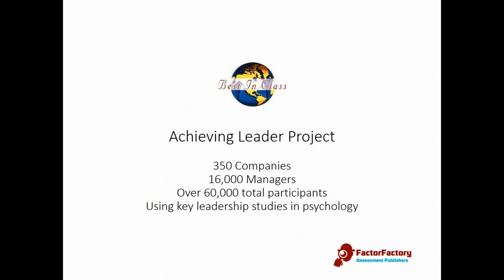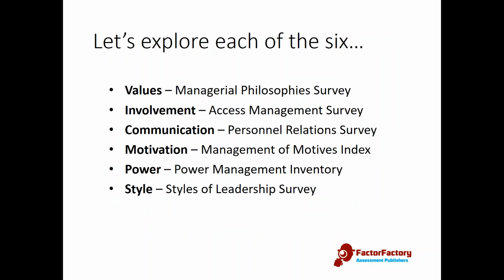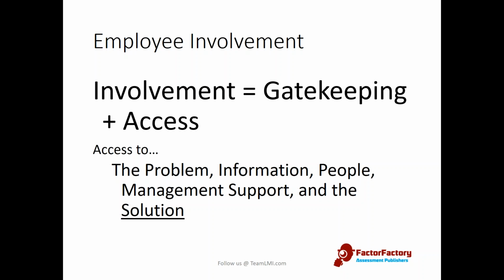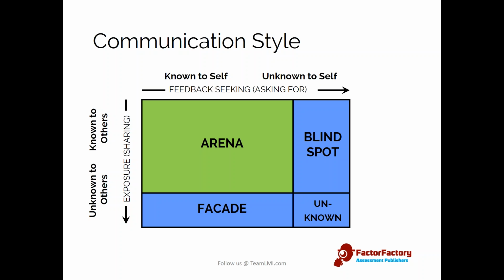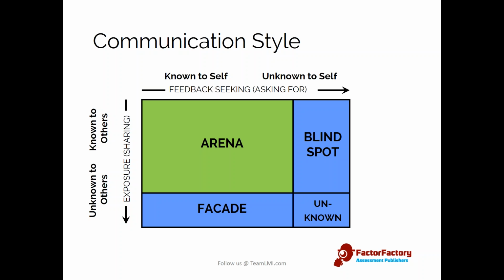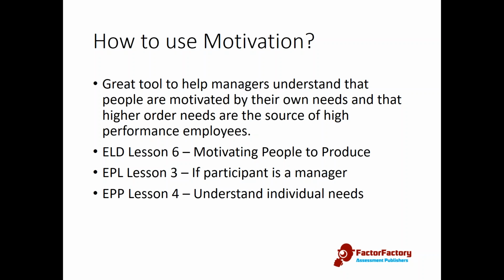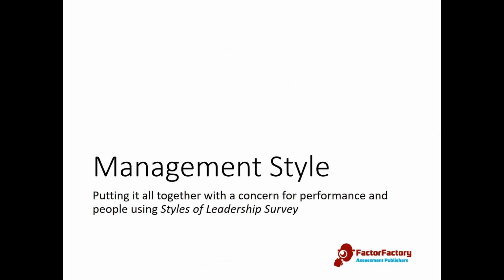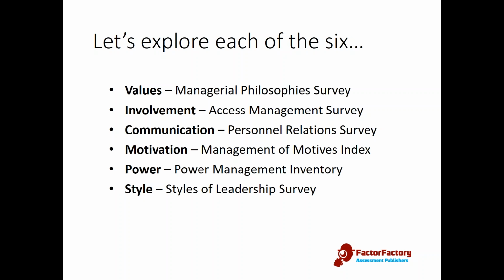LMI TELEOMETRICS ONLINE WEBINARS Easy ways to use Teleometrics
LMI BEST PRACTICES - Teleometrics Online Part 2 of 3.  Easy ways to use Teleomicrics with LMI Programs.